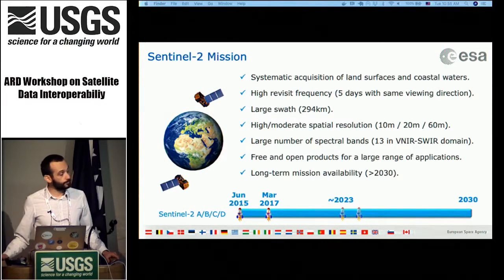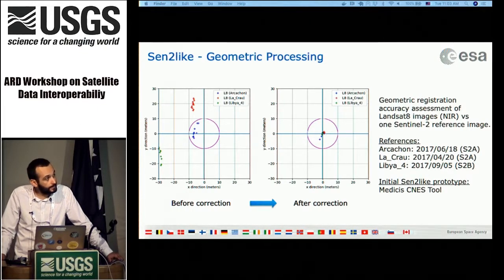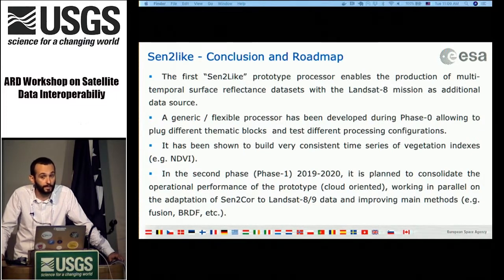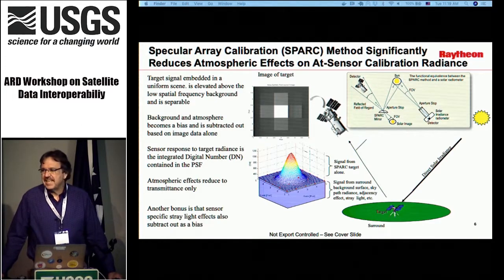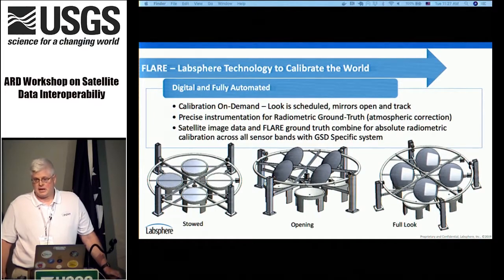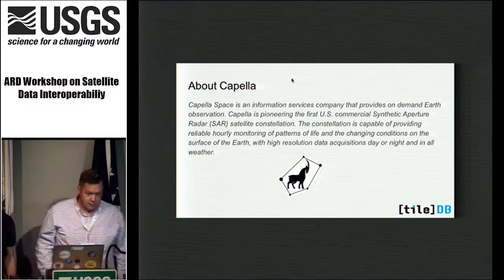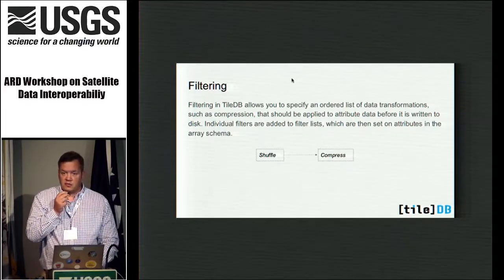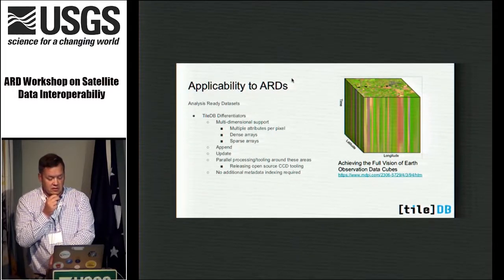ARD 19 Morning 2—Harmonization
Sen2Like processor for interoperable and harmonized surface reflectance products.
- Enrico Cadau, ESA

(21:15)
Calibration for Producing Analysis Ready Data
- Stephen J Schiller, Raytheon

(32:15)
FLARE: An on demand vicarious calibration network for space & airborne imaging systems
- Chris Durell, Labsphere

(41:55)
Multi-temporal analytics-ready SAR data stacks
- Norman Barker, TileDB-Inc, Capella Space

(1:00:10)
Data + Community = Action
- Erin Robinson, Earth Science Information Partners

The ARD19 Satellite Data Interoperability Workshop aims to advance interoperability and collaboration in the Earth observation and remote sensing industry. It builds on the success of the ARD18 workshop and the SpatioTemporal Asset Catalog (STAC) sprints, expanding the scope of collaboration beyond just API’s and data formats, to include interoperability at the data level. There is a growing trend of Analysis Ready Data, and so with this event we convene a group of experts to start to define standards for cross-provider ARD.